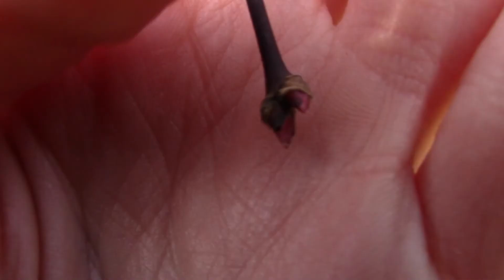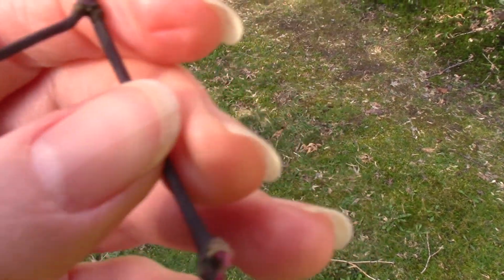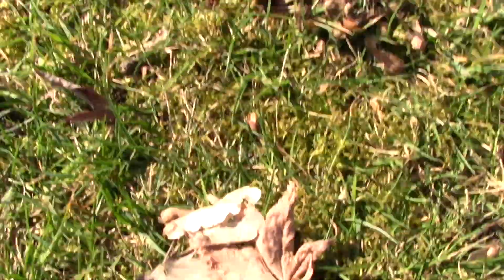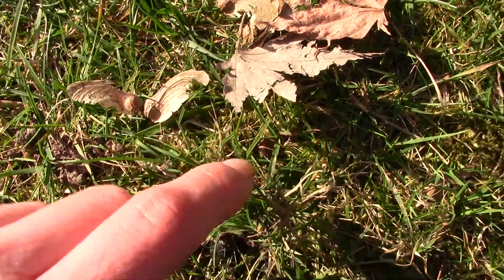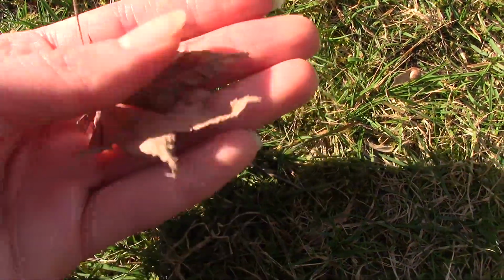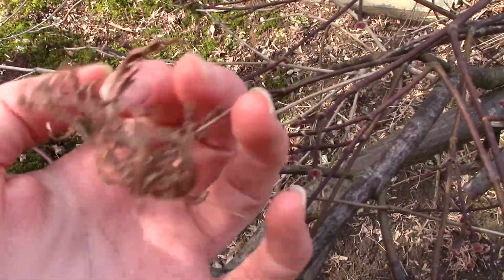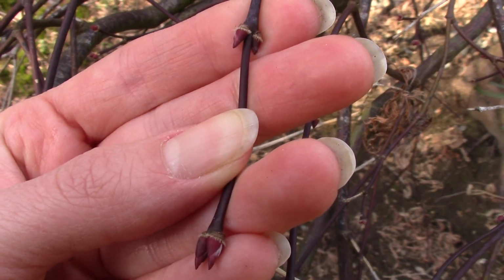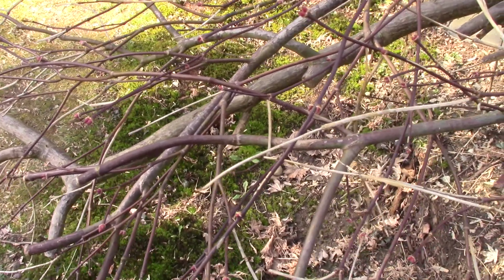Japanese maple (Acer palmatum)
Winter tree ID in the PNW